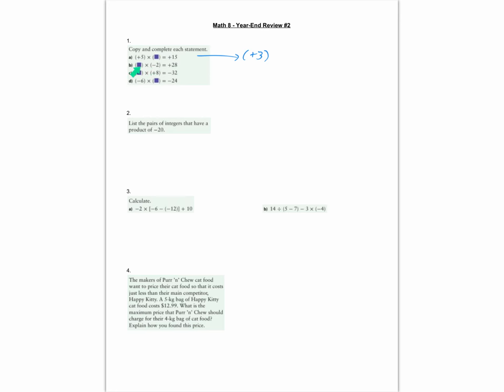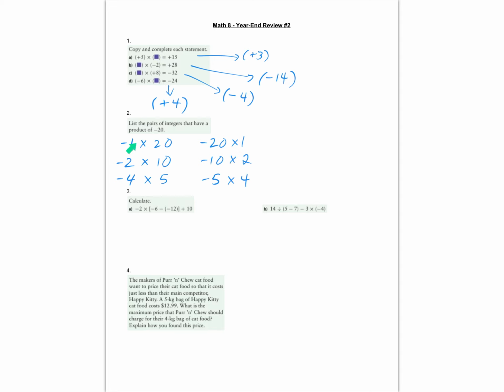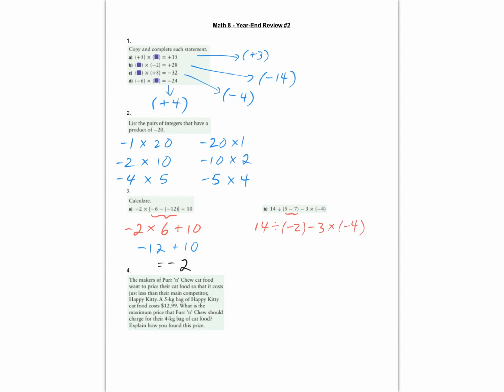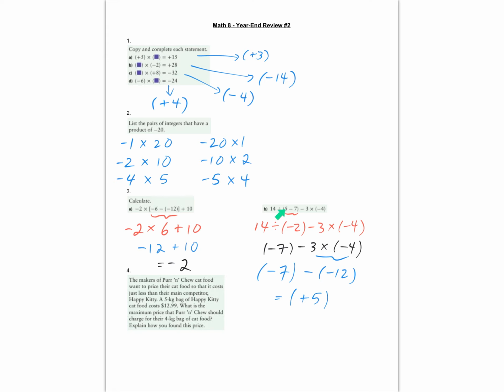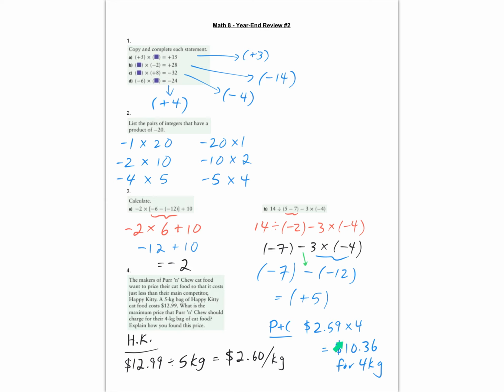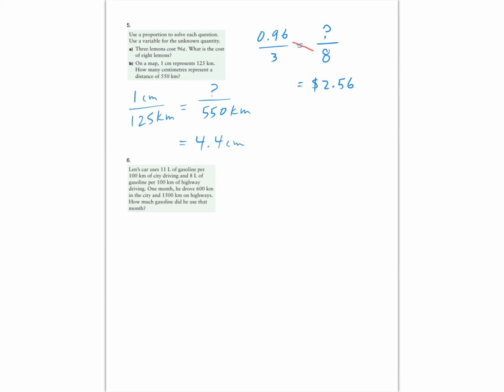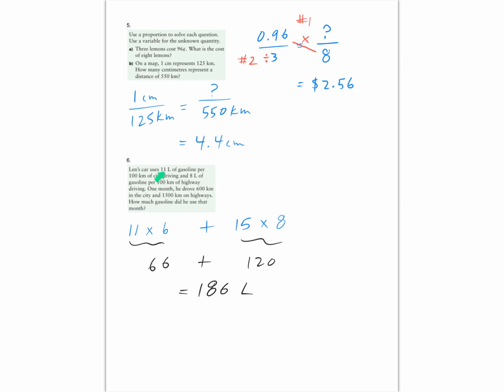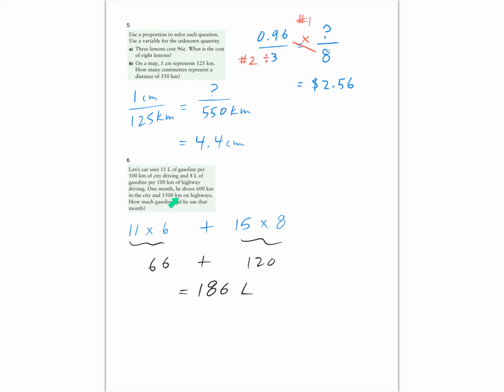M8 - Year-End Review #2 SOLUTIONS